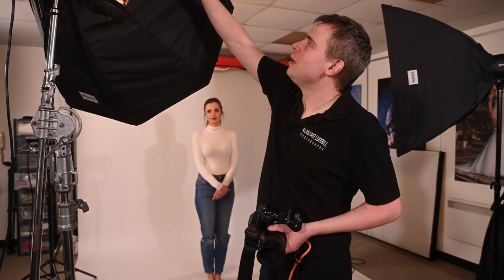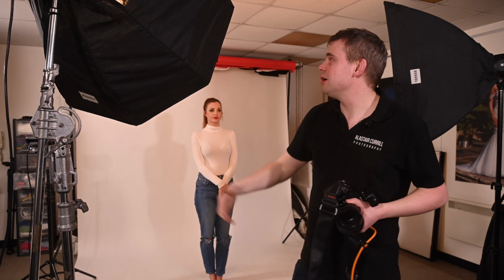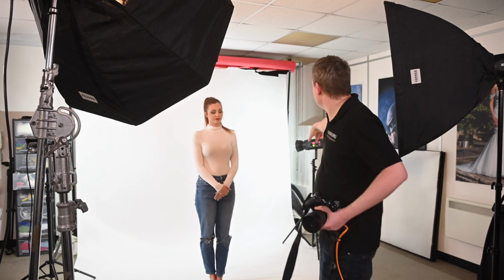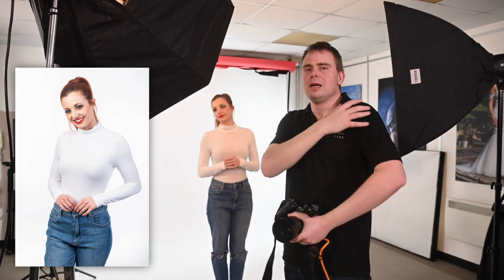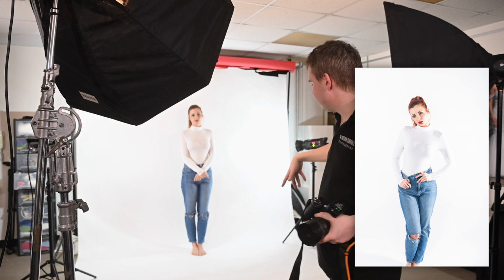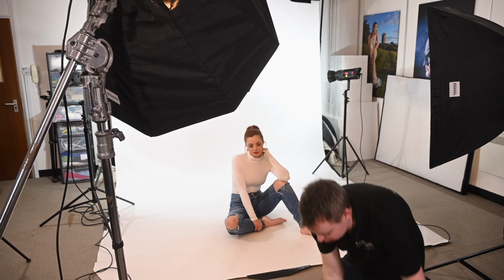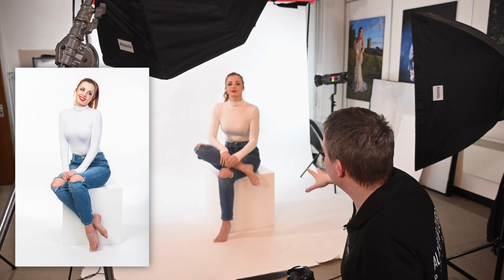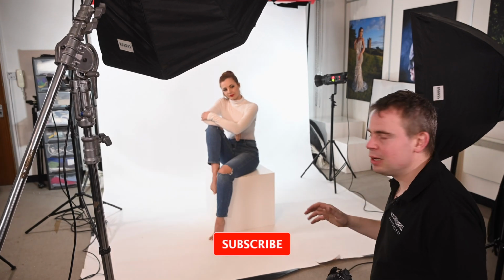Go-To Lighting Setup for Perfect White Background Portraits – Headshots to Family Photos!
In this video, I break down my 4-light setup for achieving a clean, bright white backdrop in any photoshoot—whether it’s headshots, family portraits, or full-body shots. This parallel lighting technique has been my go-to for over 10 years, ensuring consistent, professional results every time.

We also tackle a common challenge: photographing a subject wearing white against a white backdrop. With Hannah in a white top, I'll show you how to separate your subject from the background for a crisp, high-end look. Plus, we explore floor shots and posing block techniques to maximise versatility with this setup.

This channel focuses on practical photography education, covering portrait lighting, studio techniques, and visual storytelling. The goal is to help photographers and videographers build strong lighting fundamentals and gain confidence in both studio and location shoots through clear demonstrations and real-world examples.

We’re excited to share our Amazon Wishlist filled with products and equipment we’d love to use for creating new videos and demos for the channel. 🎥✨

As a token of our gratitude, we’ll credit you in the video where the item is featured—your support directly helps us grow and create more content for you to enjoy.

Every contribution, big or small, goes toward improving the quality and variety of our videos. Your help enables us to continue sharing valuable content with you all. Thank you so much for supporting us on this journey!